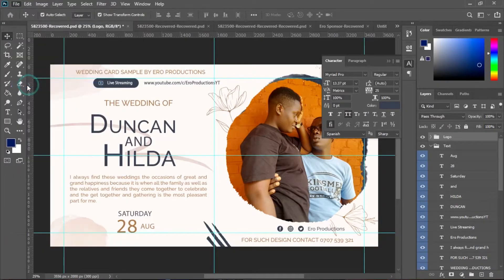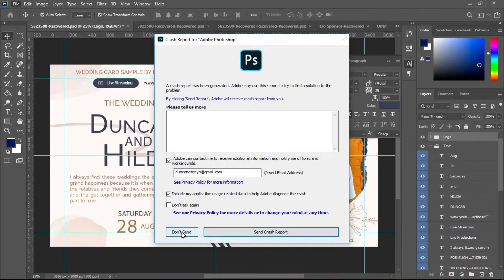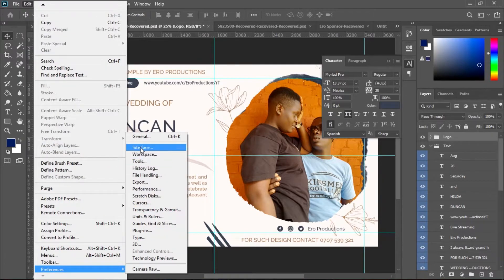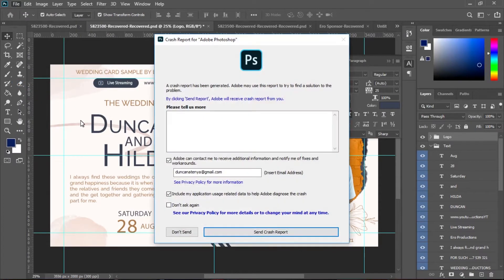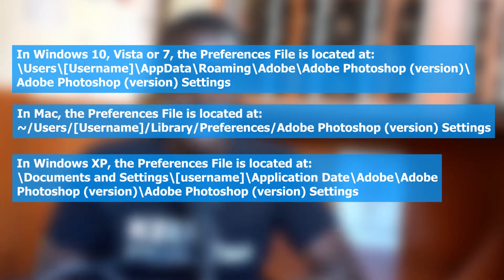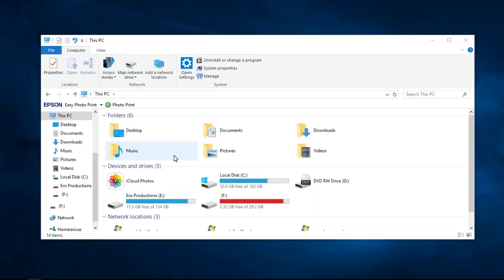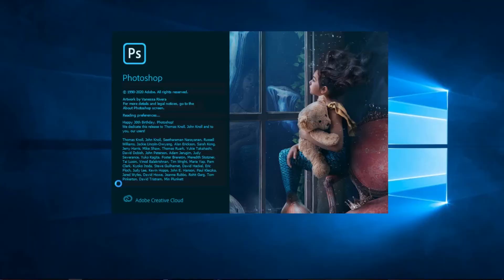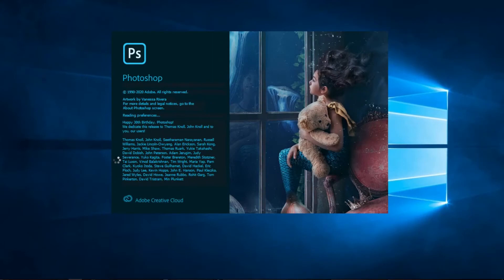How to Fix Photoshop 2020/21 Crashing on Saving or Exporting on Windows 10, 8, 7, XP, Vista and Mac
Hi, in this video I have share the three ways/methods you can use to fix the crashing error of Adobe Photoshop during saving a document or exporting it. Watch to the end to get the entire process, because one of the methods may not work for you. In case you find value in this video, feel free to give it a "Like."